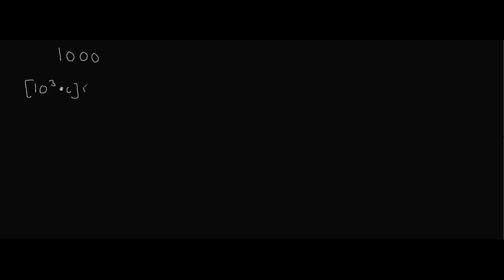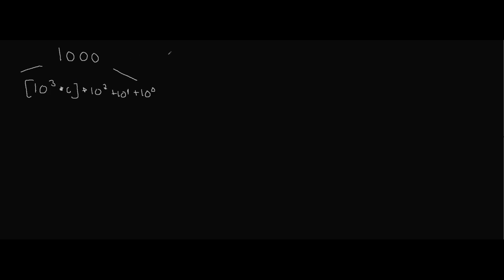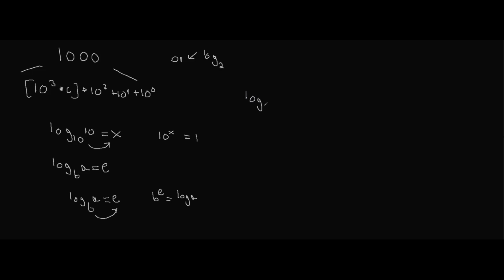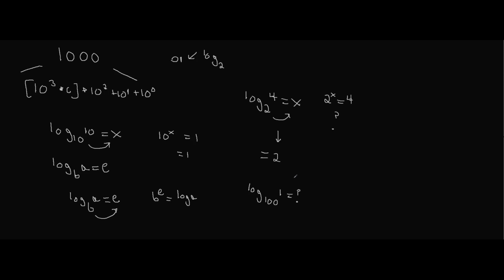Math Made Easy | Logarithms!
In this video we will discuss the concept of logarithms, and hopefully help students understand them better.